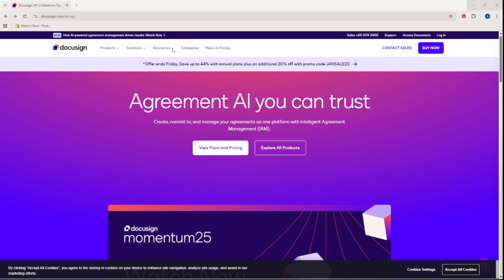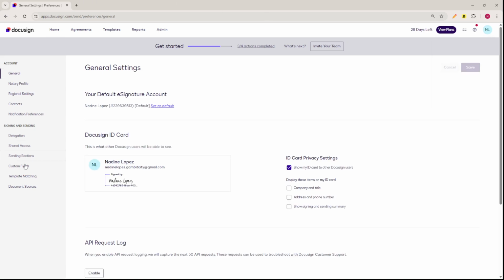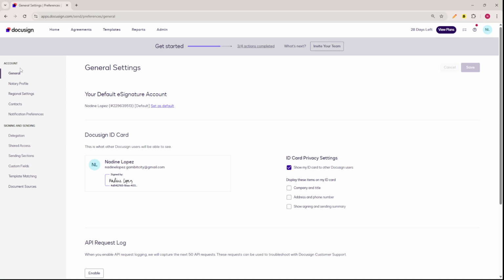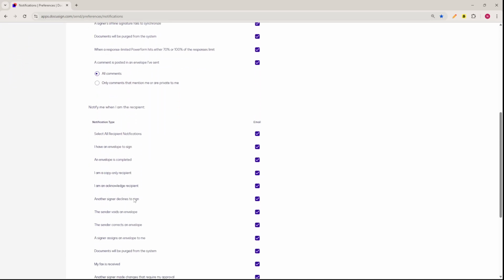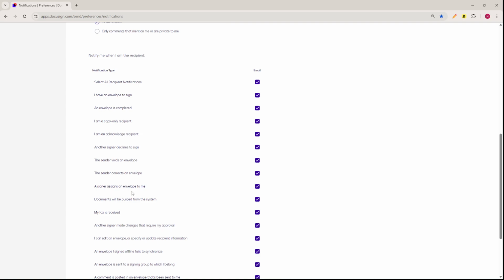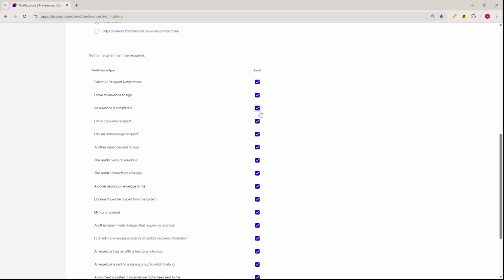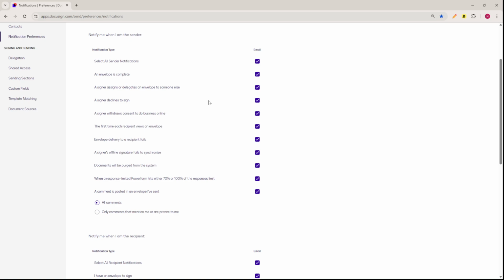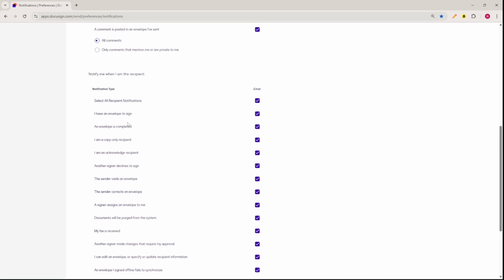How To Customize DocuSign Email Notifications [Fast Tutorial 2026]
In this fast 2026 DocuSign tutorial, you’ll learn how to customize DocuSign email notifications so recipients open, trust, and complete signatures faster. Custom email notifications help reduce confusion, improve open rates, and speed up contract completion—especially for busy clients and teams.

DocuSign lets you customize subject lines, email messages, and notification behavior for a more professional signing experience.

🔹 What You’ll Learn:
-How To Edit DocuSign Email Subject Lines For Higher Open Rates
-How To Customize The Email Message Without Breaking Templates
-How To Write Clear Instructions That Reduce Signing Delays
-How To Adjust Notification Settings For Signers And Senders
-How To Avoid Spam Triggers In 2026
-How To Save Email Messaging Inside Templates For Reuse
-How To Preview Email Notifications Before Sending
-How To Improve Completion Speed With Better Messaging

💡 Pro Tip: Use short, direct subject lines like “Signature Needed: Agreement.” Avoid long explanations—one or two clear sentences work best. If a document is urgent, mention the deadline in the subject line to create urgency without sounding spammy.

By the end, you’ll know how to customize DocuSign email notifications for faster signatures.